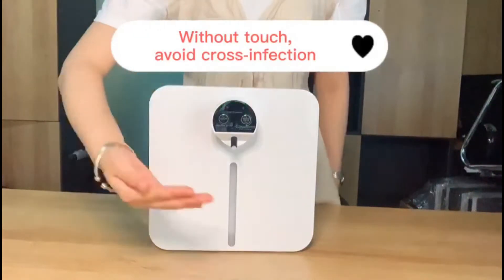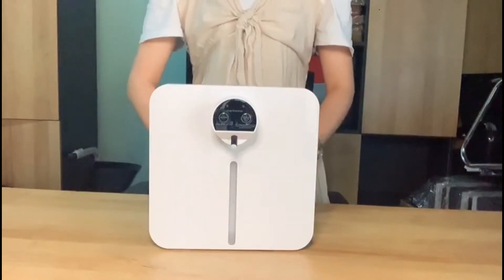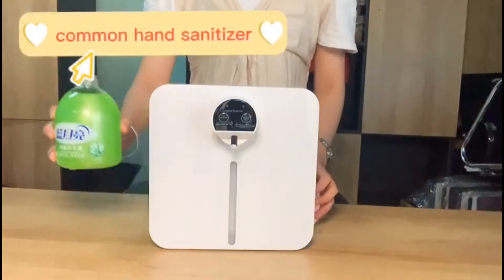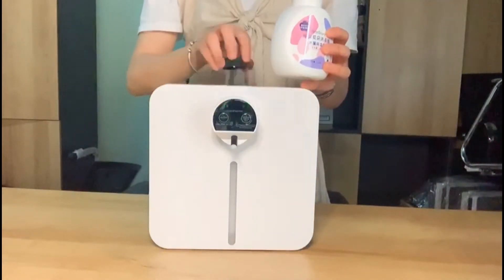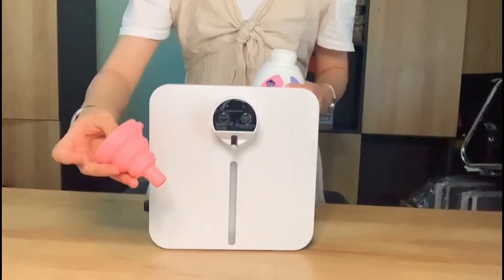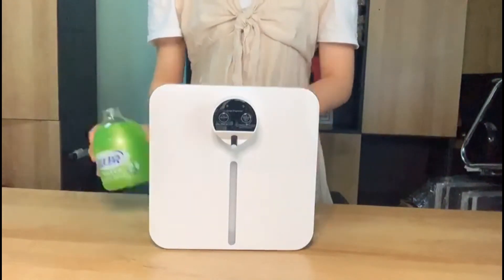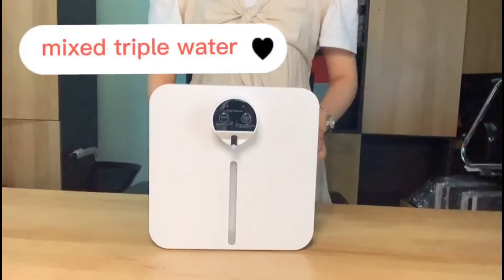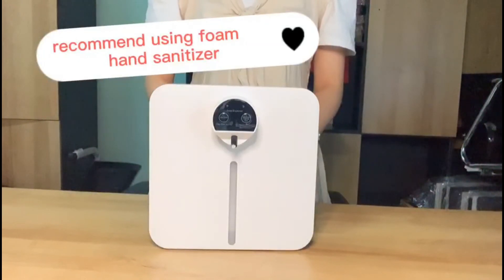Newest Automatic Foaming Soap Dispenser in 2020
【Fully Automatic and Touchless】The ultra-fast acquisition time sensor response is about 0.25 seconds, and the scanning range is about 9 cm. Place hand under the sensor and the pump will automatically release the foam. When hands are away from the sensor area, the soap dispensing stops. No water or soap drops. Reduce machine contact and keep the machine clean and free of bacteria.
【Easy Installation and Energy Saving】LNDMA touchless soap dispenser which is designed with high-performance motor, low power consumption and quieter. It can be wall mount by punching or placed on the countertop. The power supply can be connected to the socket, or use 4 AA batteries (Not included).
【Wide Compatibility】Foaming Hand Sanitizer can be loaded directly into the automatic Hand Soap Dispenser. Foam hand sanitizer is recommended for better results. The Non-foaming Hand Sanitizer needs to be diluted before loading the automatic Hand Soap Dispenser, and the dilution ration is 1:3.
【Rich Foam and 4 Adjustable Gears】Long press the power button to turn on/off. 4 gears are available, the amount of foam can be adjusted manually, Get richer foam without foaming by hand.
【Humanized Design】 45oz / 1300ml capacity with visible volume, check volume at a glance. The 25 ° bevel design makes it easy to obtain foam for children and inspired your kids to wash their hands regularly. children will love it and will get used to washing their hands. Good health, good lifestyle. Great for use in the bathroom, kitchen, Toilet, office, hotel and more.